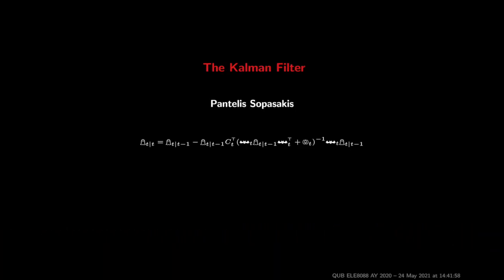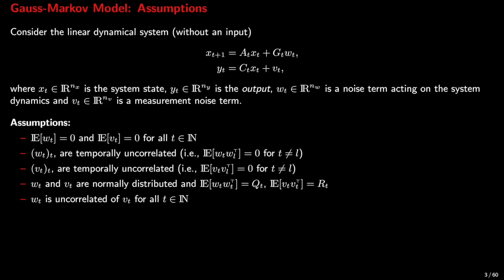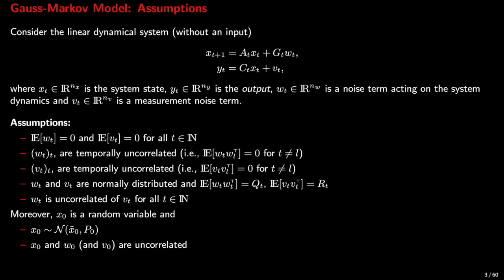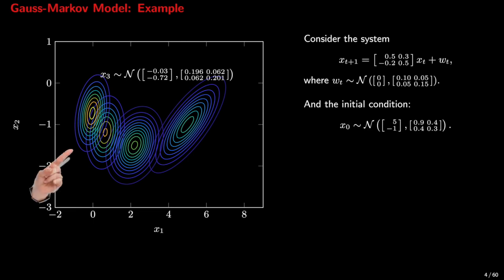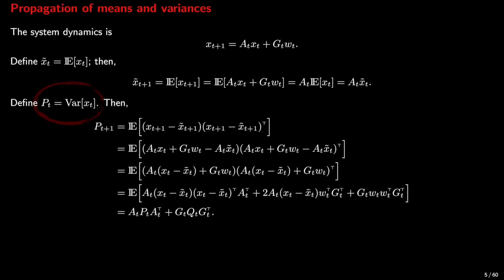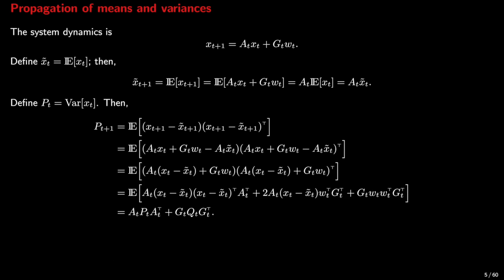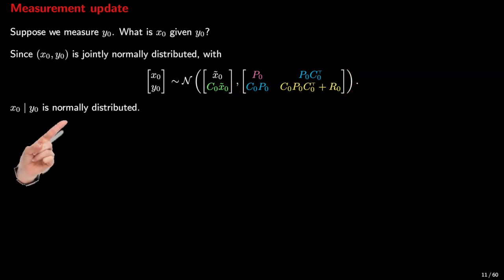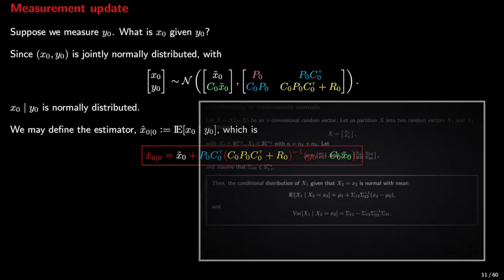What is the Kalman Filter really all about?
In this video we present the Kalman filter: the holy grail of linear state estimation. The Kalman filter can be seen as a recursive minimum variance estimator for a linear systems. We start by stating the Gauss-Markov model and we derive the measurement and time-update equation of the Kalman filter.

▬ See also  ▬▬▬▬▬▬▬▬▬▬▬

▬ Contents  ▬▬▬▬▬▬▬▬▬▬

00:00 - Introduction
00:44 - Gauss-Markov model
05:00 - Exercises
06:12 - Kalman Filter
12:50 - KF Equations
14:59 - Remarks

▬ About  ▬▬▬▬▬▬▬▬▬▬▬

This video is part of a series of video lectures on estimation theory and the Kalman filter for the module "Control Estimation Theory," which is taught in the MSc in Electronics, at the School of Electronics, Electrical Engineering and Computer Science (EEECS) at Queen's University Belfast The module is taught by Dr Pantelis Sopasakis.